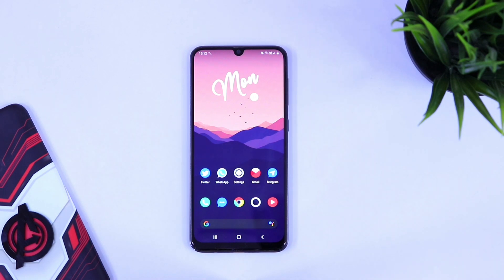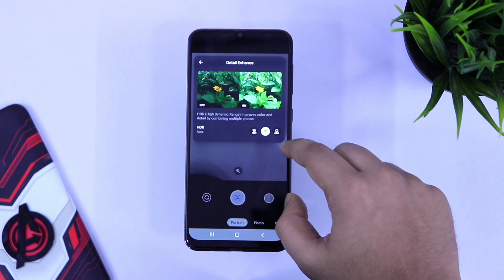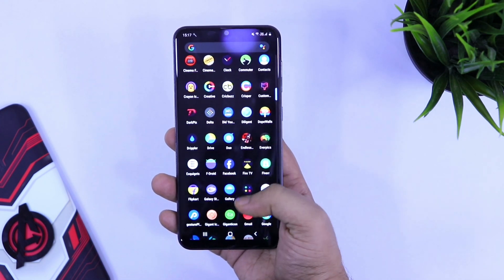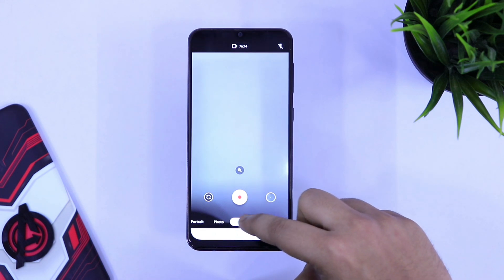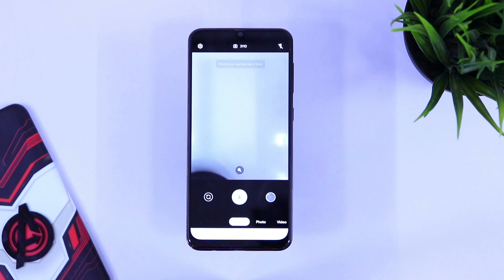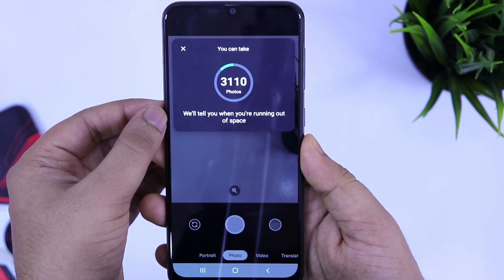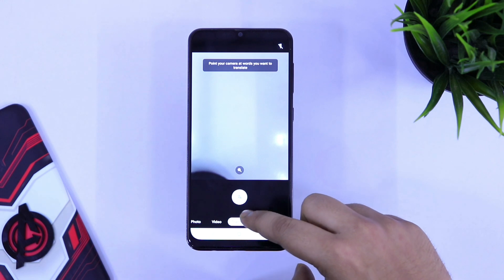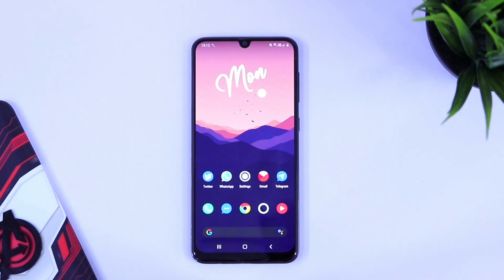Google Camera Go - GCam For Any Android Device (Install NOW)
In this video, lets check out brand Google Camera Go edition which google has recently released for all the midrange and low end devices that does not support GCam. This Google Camera Go will work in any android device with low end specs as well.

GCam Go ( Pre Released Build )